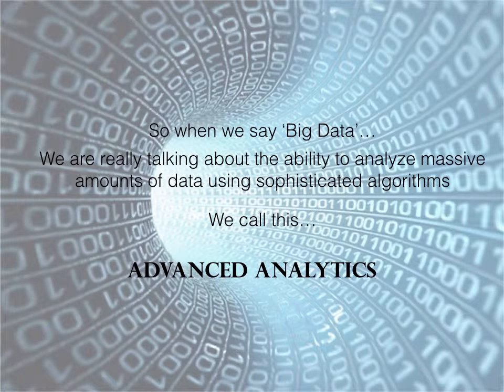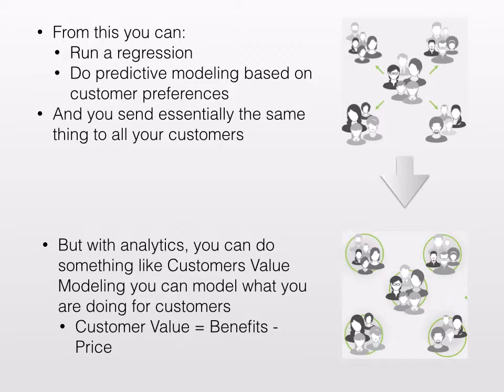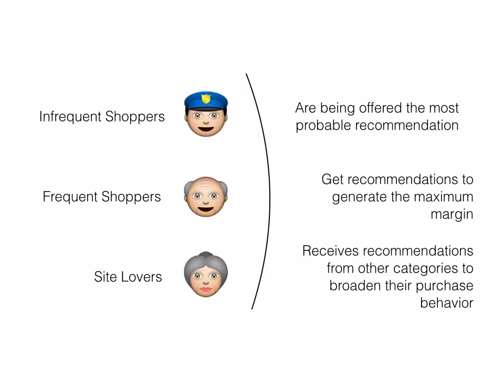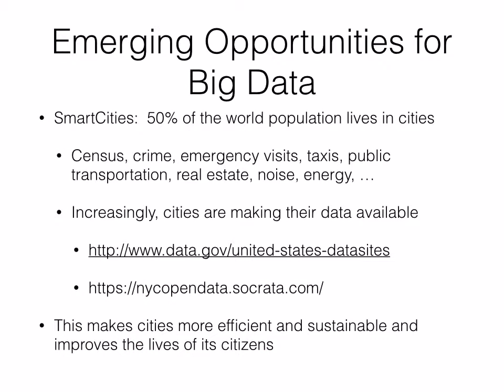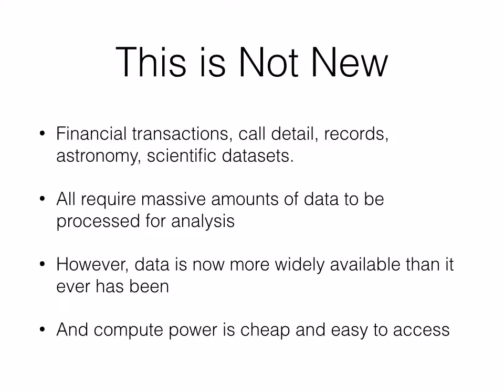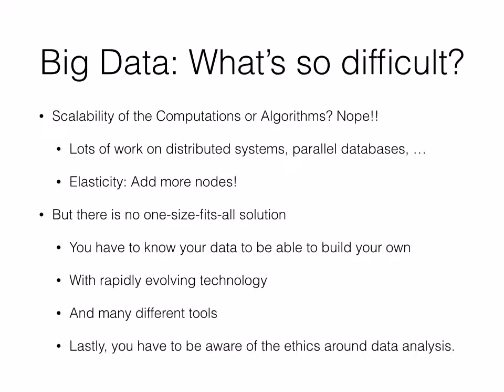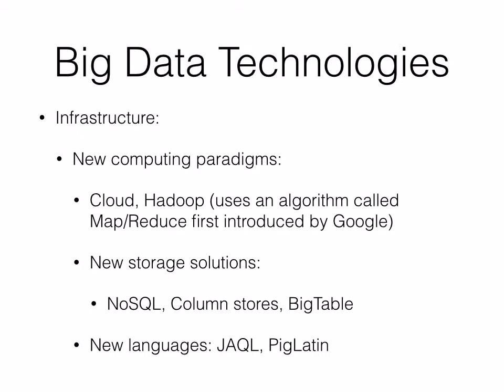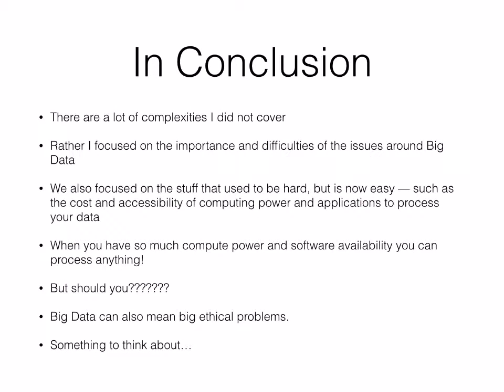Big Data Presentation